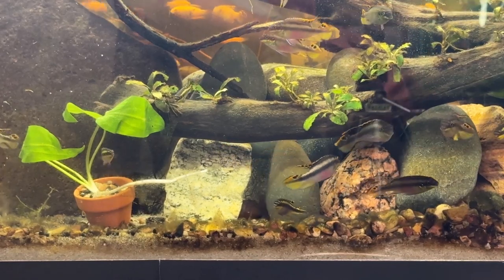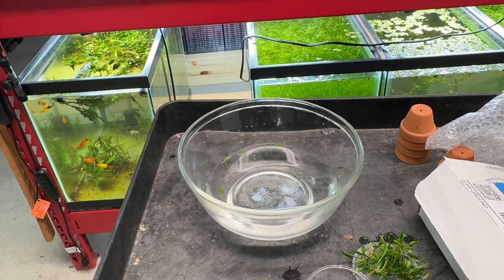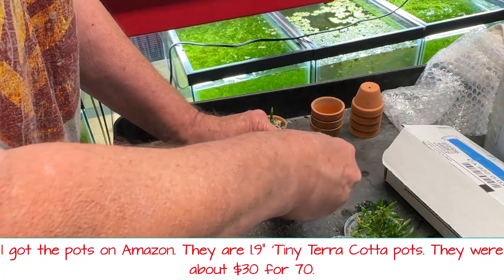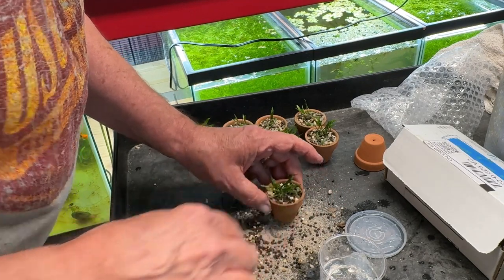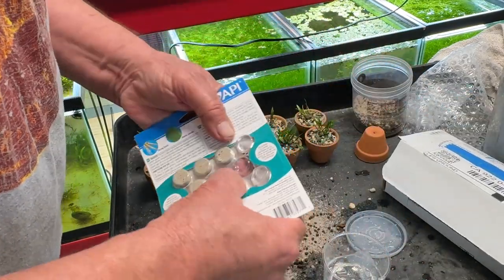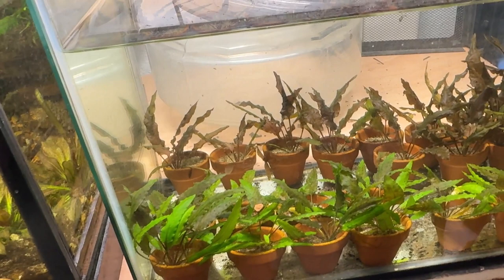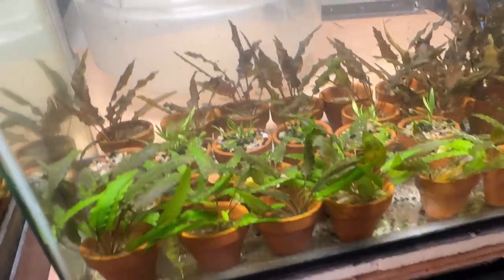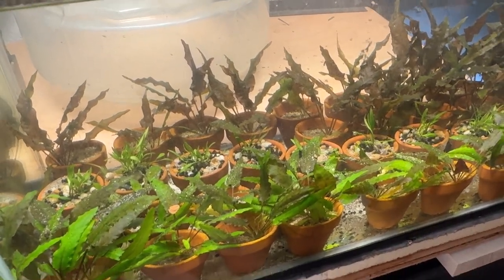I'll Show You How I Pot Tissue Culture Crypt Parva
In this video I'll show you how I pot up tissue culture Cryptocoryne parva into small terra cotta potsto grow out to a larger size. It's an economical way to grow out plants to be used or even sold later.